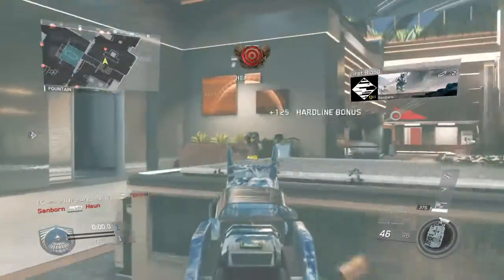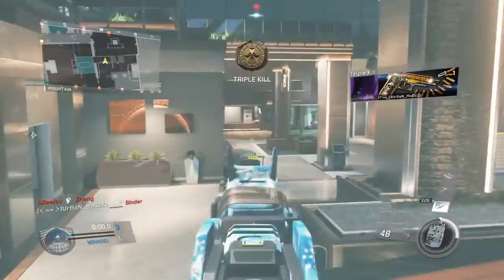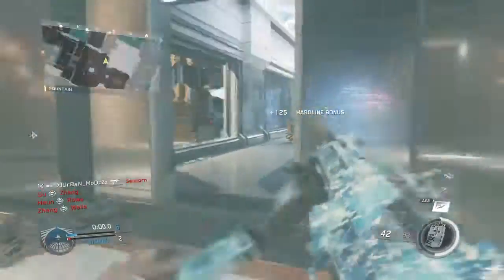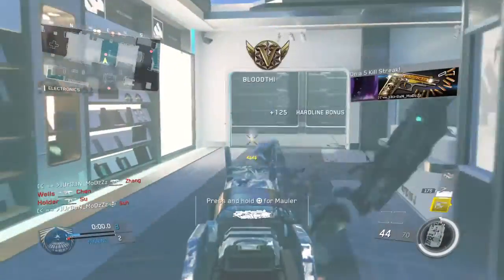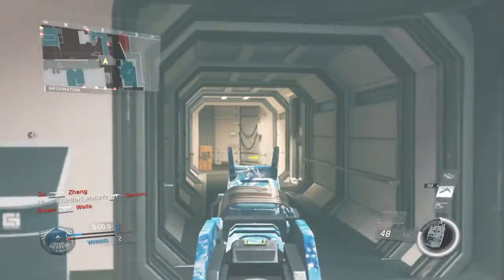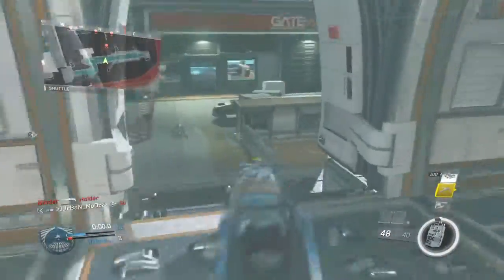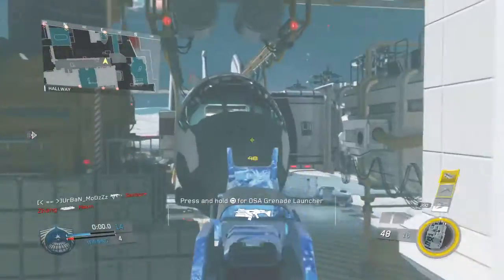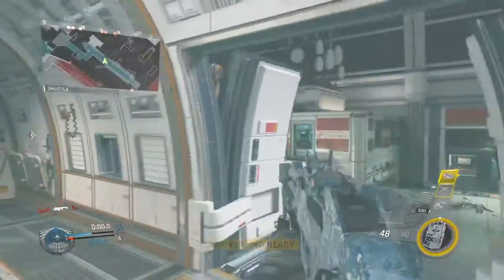Call of Duty®: Infinite Warfare My Opinions on The MacTav